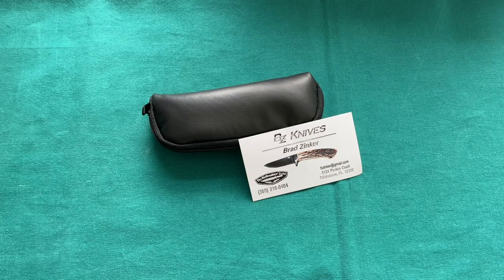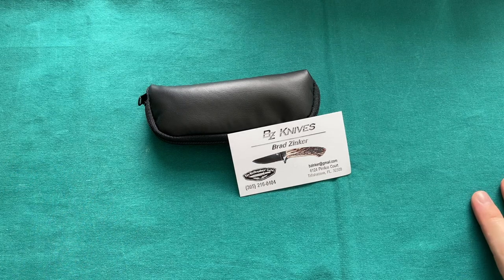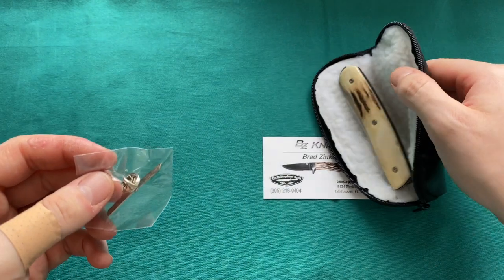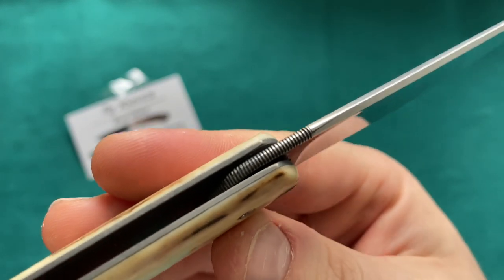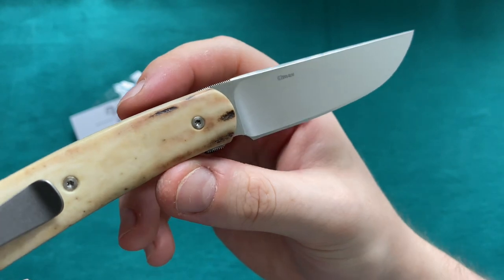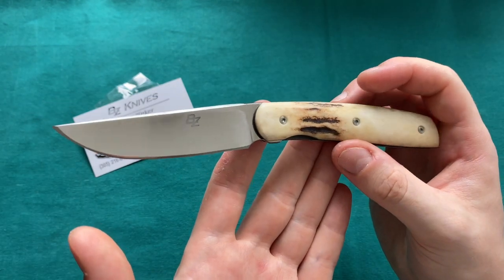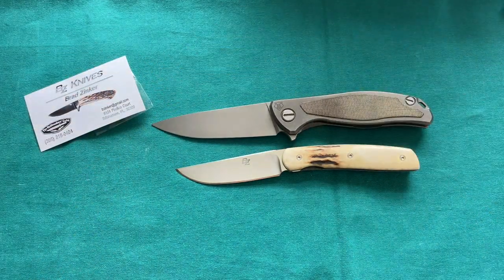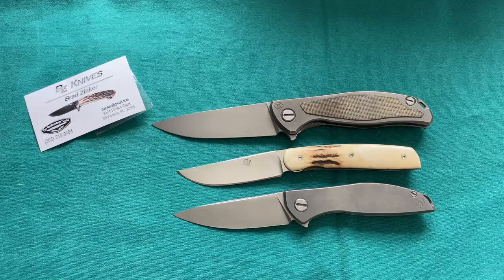Brad Zinker Custom Urban Trapper Arc Frontflipper - Story, Unboxing, Overview & First Impressions!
This is my Unboxing, First Impressions and Overview, as well as the Story of how this knife got into my hand and how awesome of a guy Brad Zinker is. This is my NEW Brad Zinker Custom Urban Trapper Arc  Front Flipper in Sambar Stag Handels and ELMAX Blade.